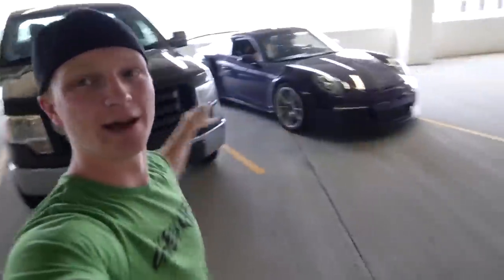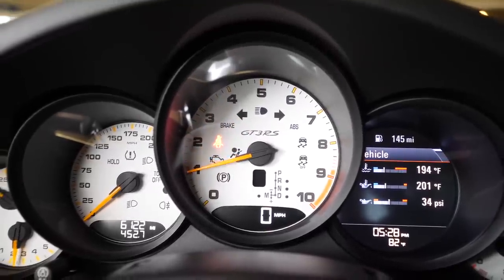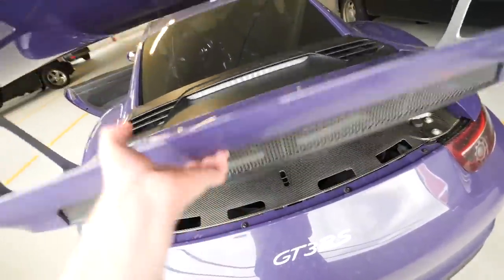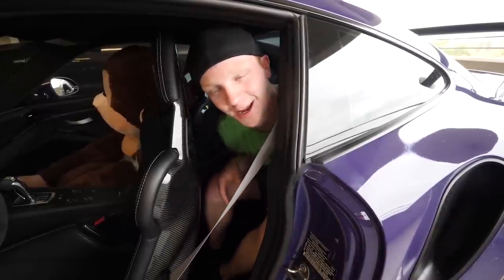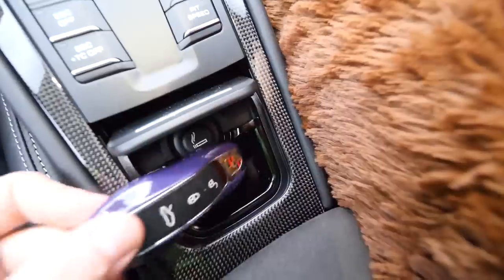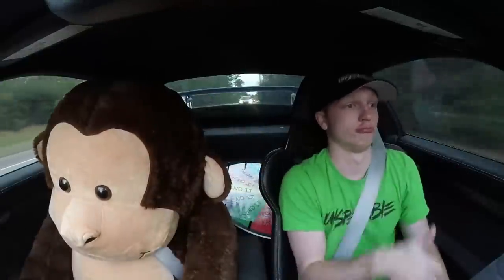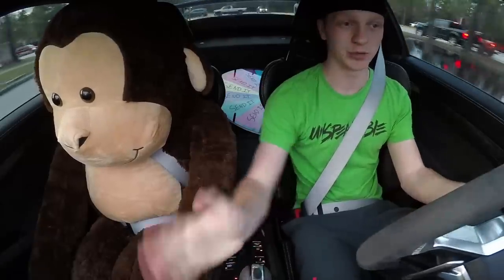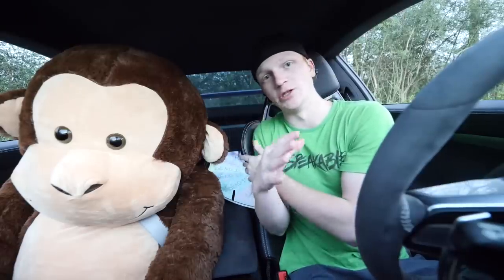I SOLD MY LAMBORGHINI FOR THIS..?